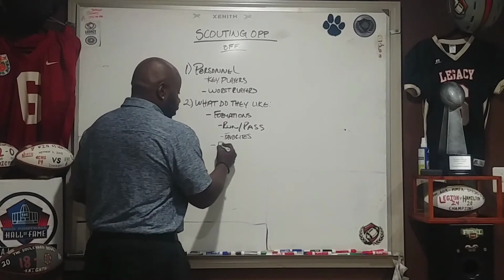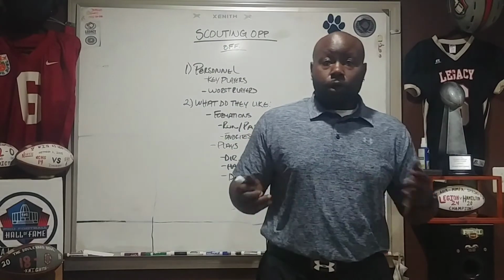GAMEPLANNING 2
Scouting your opponents offense and creating a breakdown